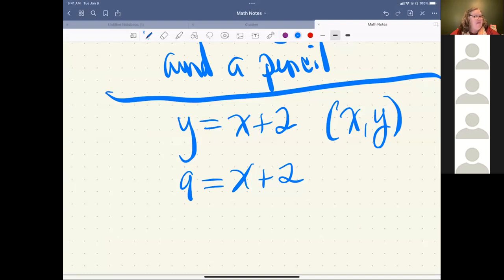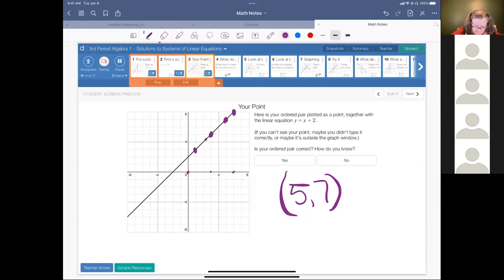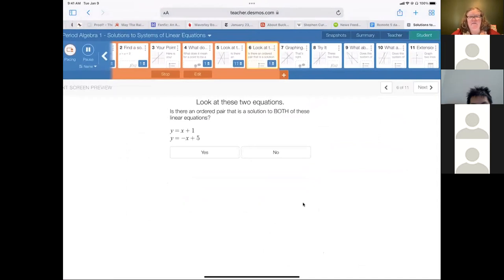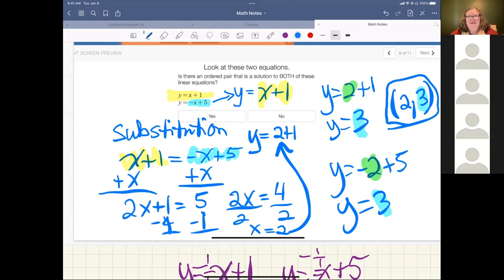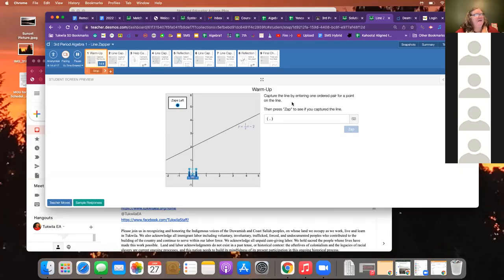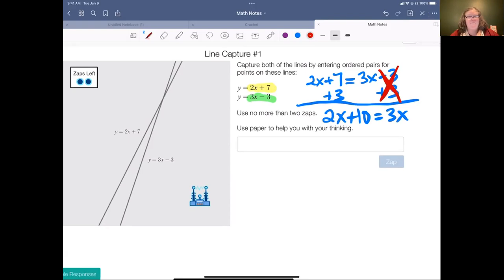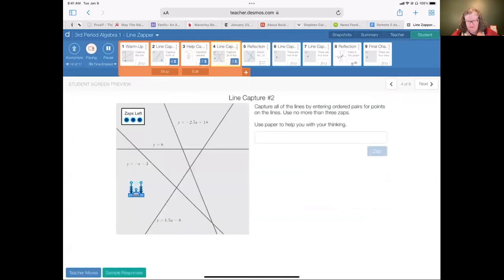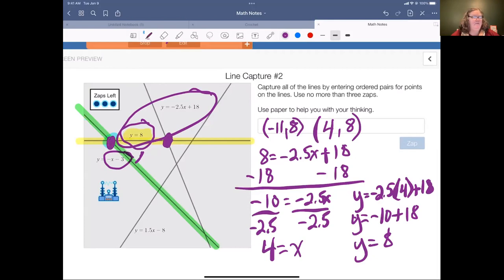Thursday - Solving Systems